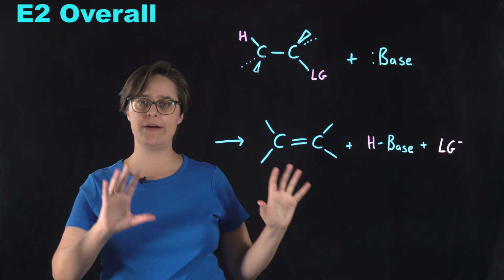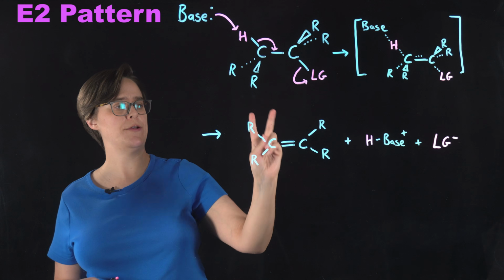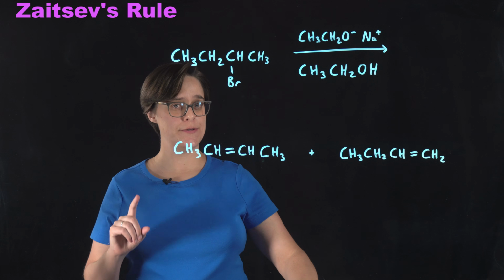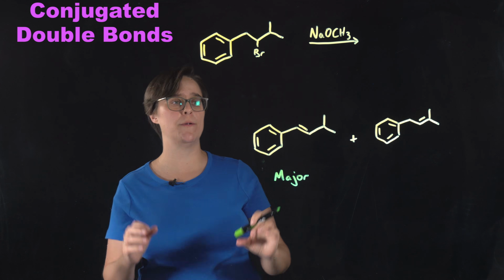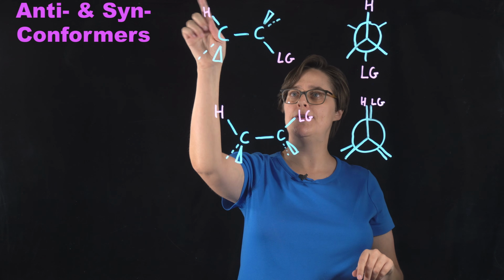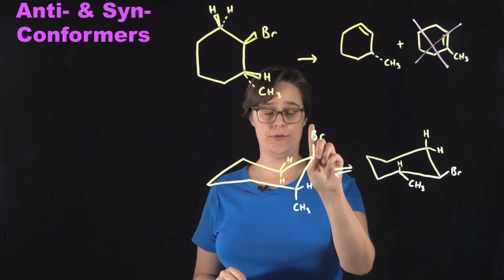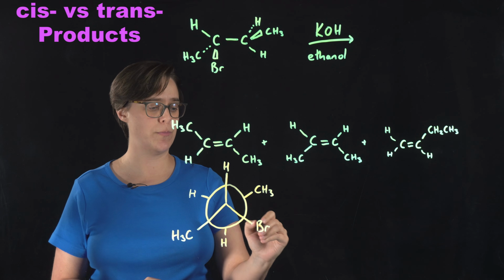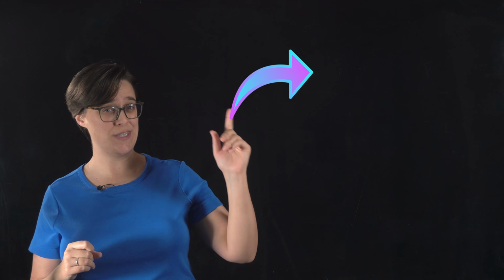E2 Reaction Mechanism: Fast Breakdown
We cover the complete reaction mechanism for E2 (biomolecular elimination) in organic chemistry: mechanism, Zaitsev's Rule for determining major products, when Zaitsev's Rule FAILS (Hofmann Elimination), and tricky cases like cyclic structures and choosing the major product between a pair of cis/trans isomers. (Zaitsev's Rule is also called Zaytsev's Rule, Saytzeff's Rule, or Saytzev's Rule.)

Tactical Gear for 3D Vision:
My specific wooden model set is now classified as "vintage," but the following modern kits are the current standard for mastering 3D reality:
• The Student Essential: (High-quality, 54 atoms, optimized for the basics)
• The Student Expansion Pack: (72 atoms for complex stereochemistry and advanced mechanisms)

0:00 Bimolecular Elimination Reactions
0:25 E2 Overall Equation
1:45 E2 Generic Pattern
4:29 Symmetrical (Easier) Example
6:42 Zaitsev's Rule Example
9:53 Hofmann Elimination (4 Exceptions to Zaitsev's Rule)
10:16 1 Conjugated Double Bond Systems
11:35 2 Bulky Bases
12:17 3 Leaving Group is too Basic
13:31 Fluorides...
13:54 4 Anti- & Syn-
16:42 Cyclic Systems
20:51 cis- vs trans- Major & Minor Products
21:31 Newman Projection Leading to Major Product
22:28 Newman Projection Leading to Minor Product
22:58 Why these lead to major vs minor
24:23 Newman Projections You Can Ignore
25:26 & when you can't ignore

Citations:
Paula Yurkanis Bruice, "Organic Chemistry" 8th ed
Chapter 9, base reactivity data from table 9.5